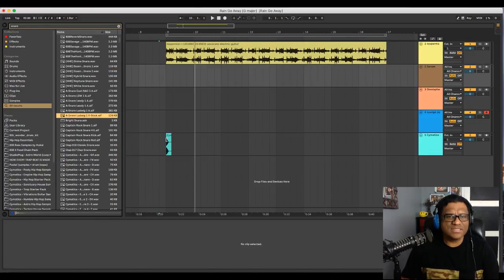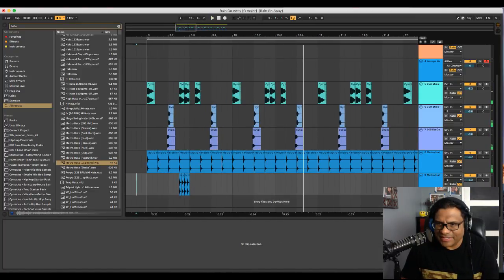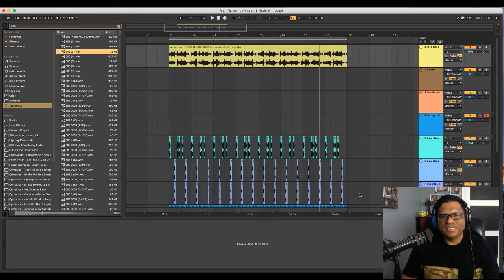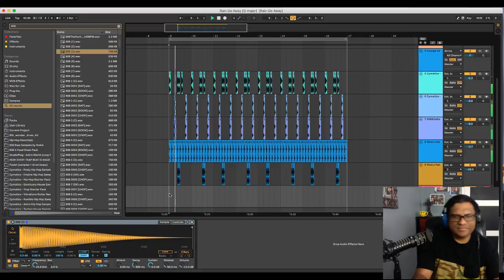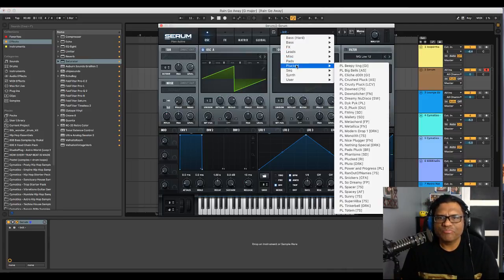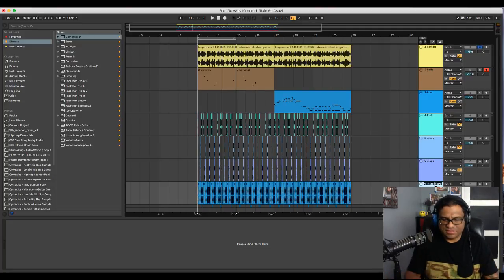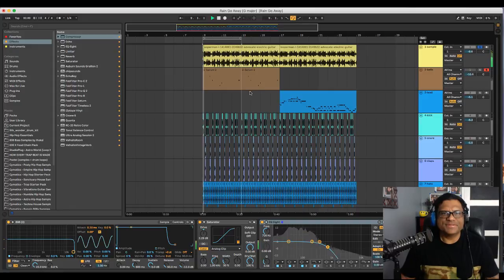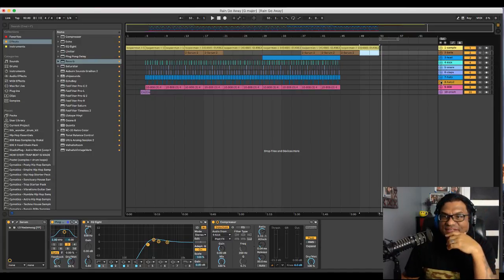[LIVE] Making a J.COLE Type Beat. Track from scratch using ABLETON LIVE!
This music is ideal for background music at work, while studying, playing games or just for sleeping.

In this video I started with a guitar loop, added drums, played a quick solo over it and BOOM!